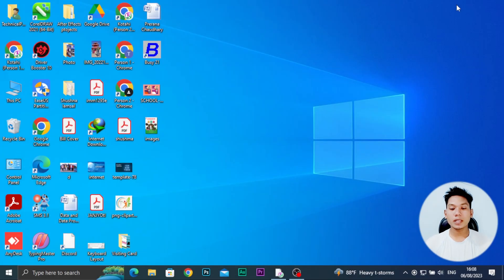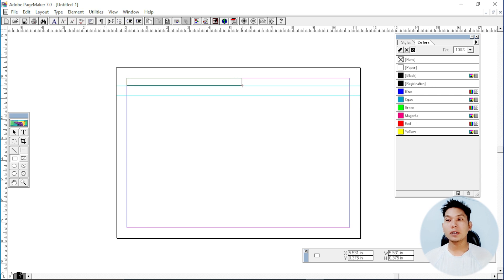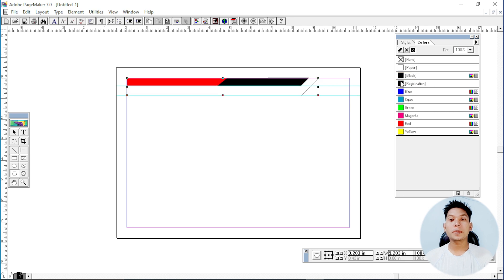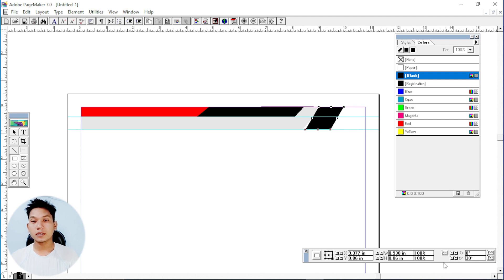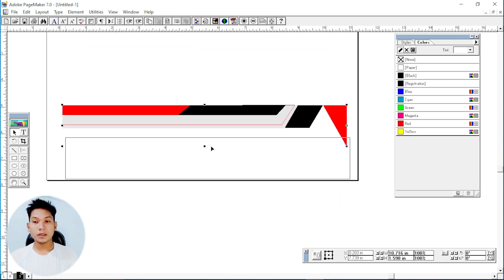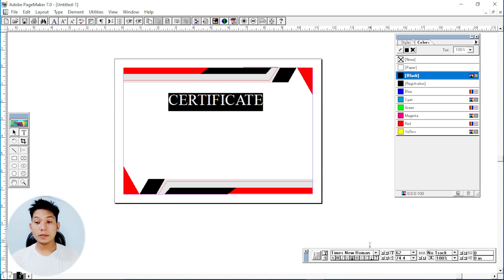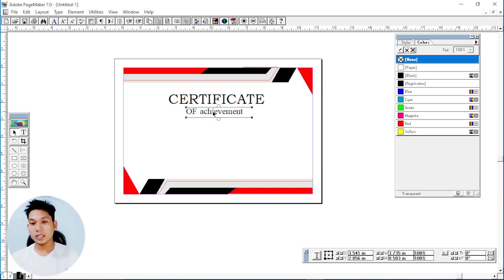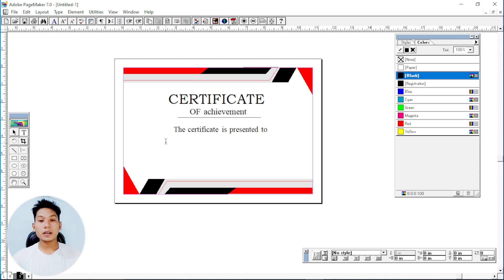Easily design a CERTIFICATE in Adobe PageMaker 7.0.